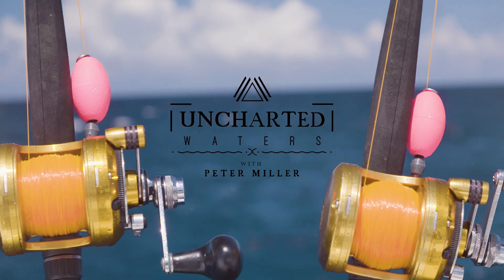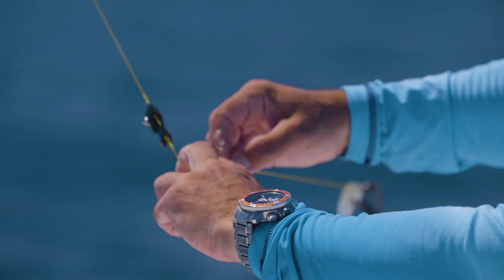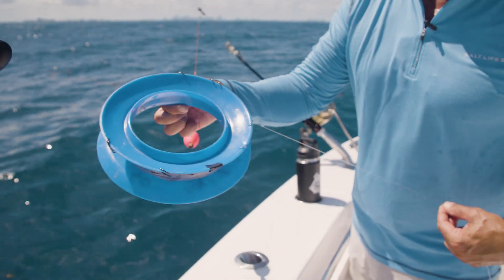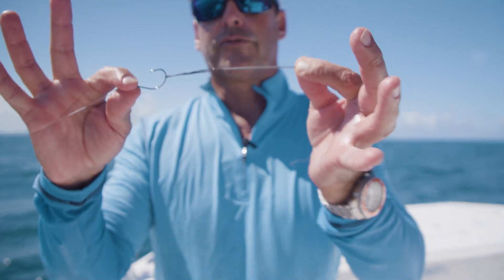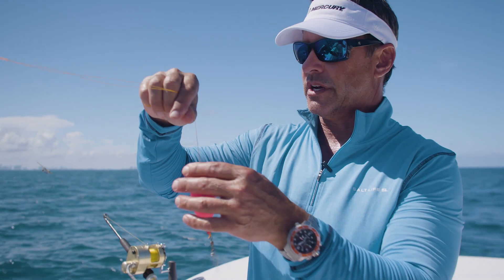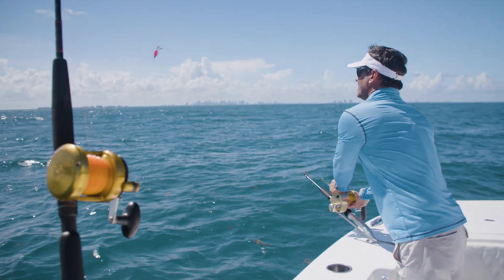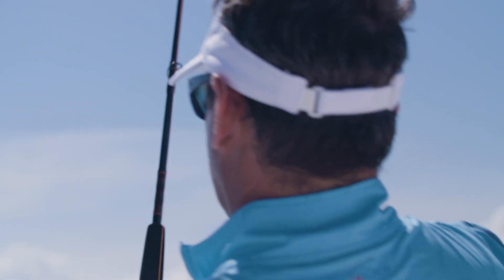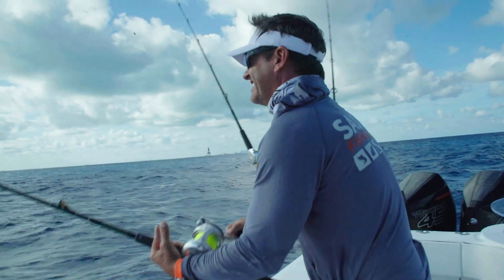Kite Fishing "How To" Video with Peter Miller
This kite fishing how to video will arm you with a lot of knowledge and will enable you to go out and catch some serious fish.